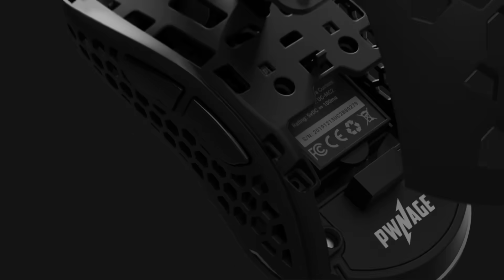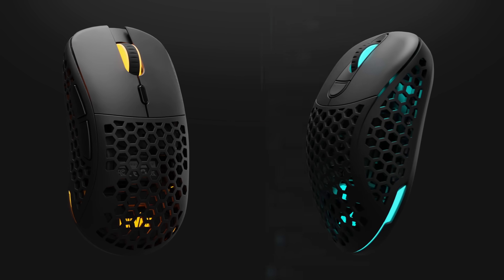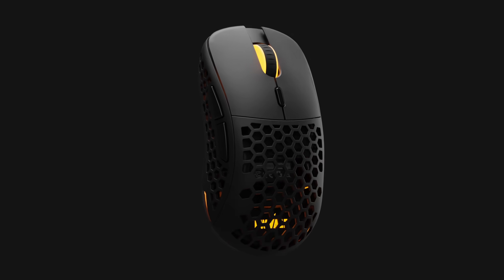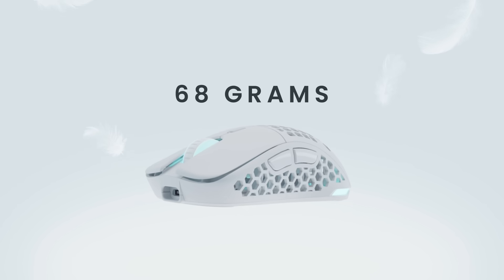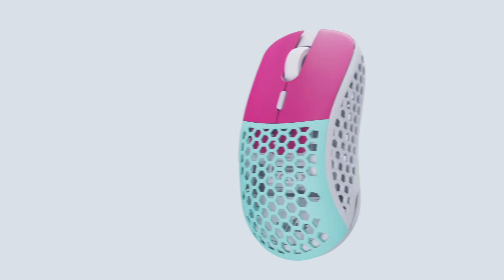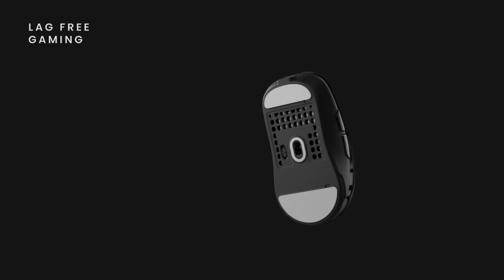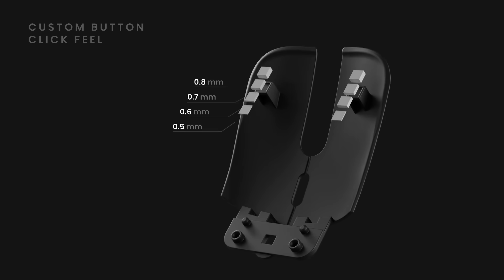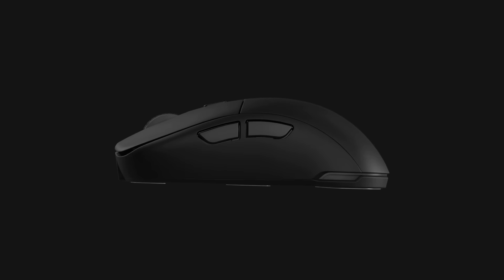Pwnage Ultra Custom Symmetrical Official Video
Pwnage Ultra Custom Symm 1 Gen 2.0 wireless gaming mouse with our customizable shell covers. Kailh 8.0m switches, a flawless 3370 sensor, improved battery life, and a new MCU allowing for adjustable debounce and LOD!